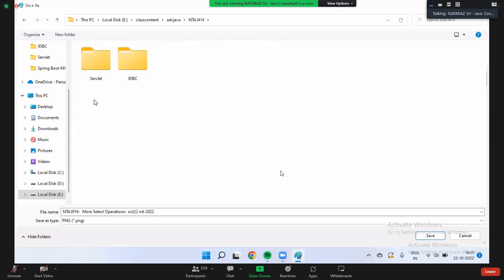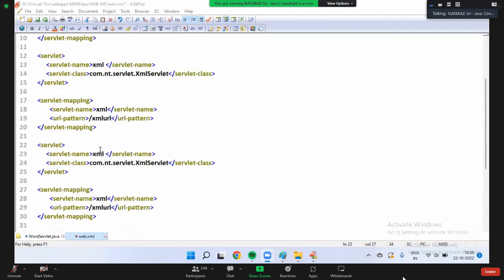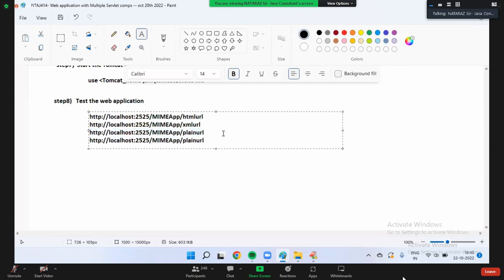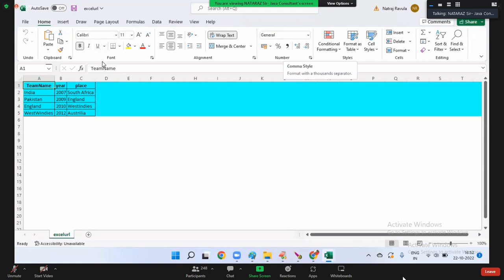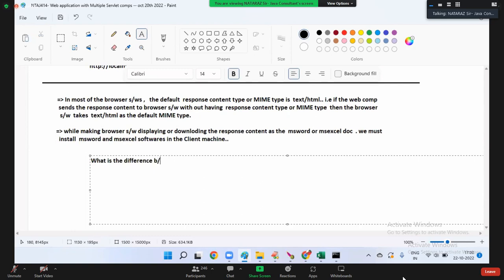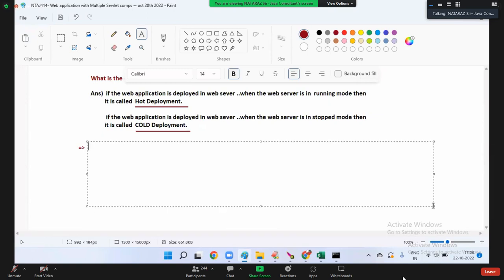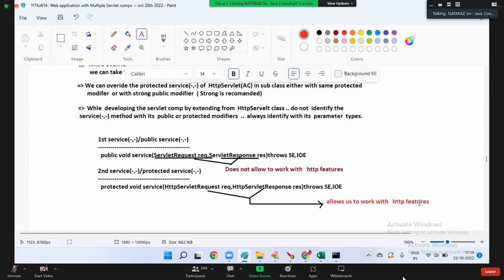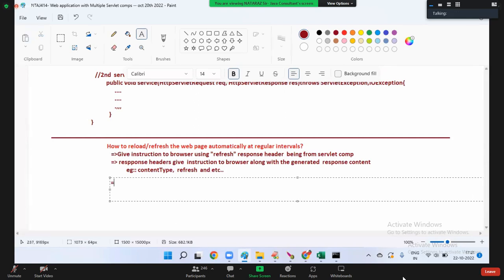22 oct application using multiple servelet components